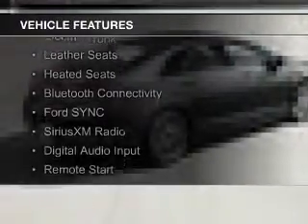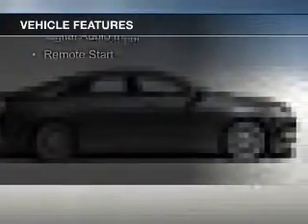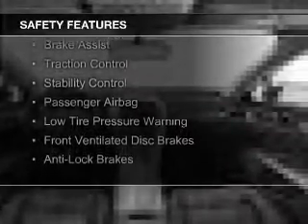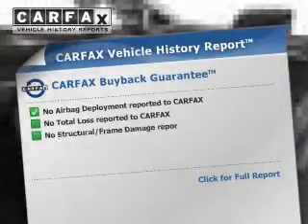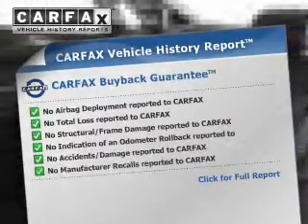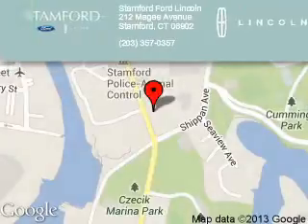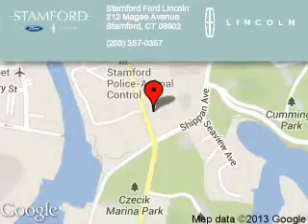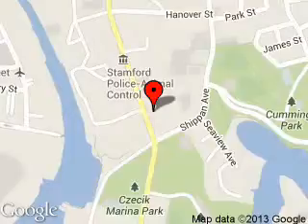2015 Lincoln MKZ - Stamford CT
Phone:
Year: 2015
Make: Lincoln
Model: MKZ
Trim:
Engine: 2.0 liter inline 4 cylinder 16 valve
Transmission: 6-Speed Automatic
Color: Dune
Mileage: 12
Address:
212 Magee Avenue